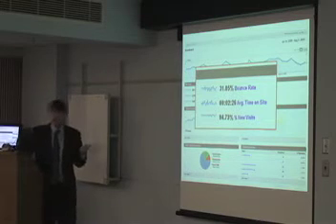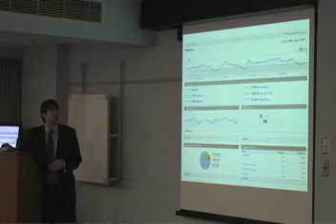TNmg Thrive Seminar Series: Add Google Analytics